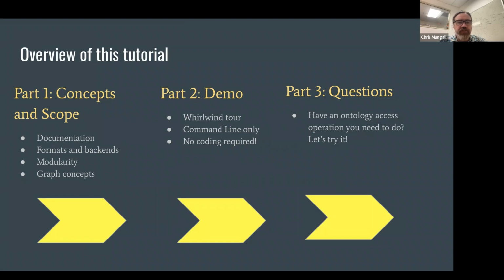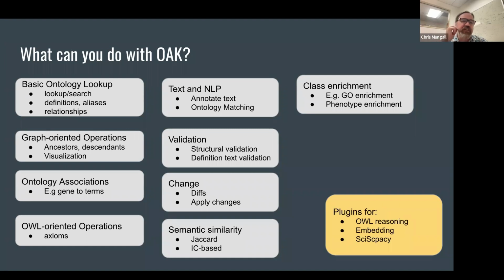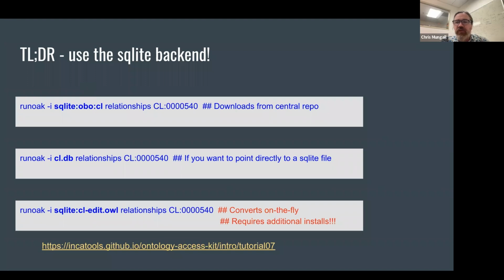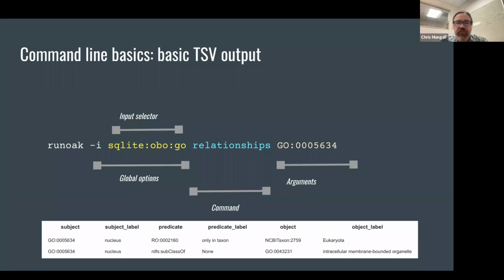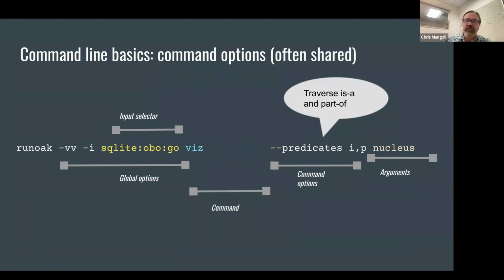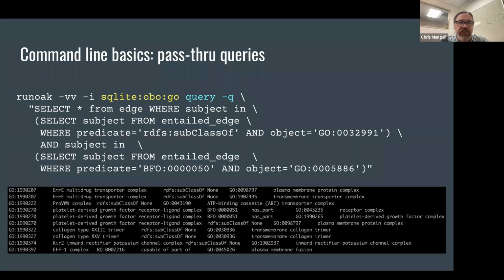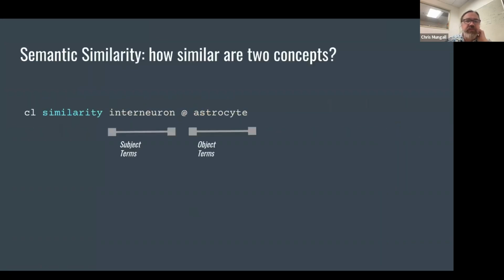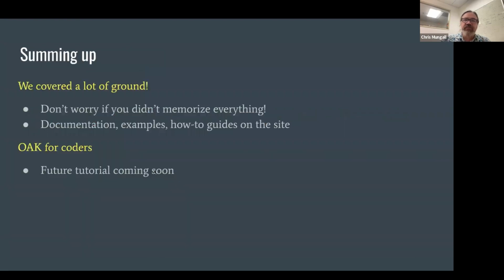OAK for the Ontology Engineering Community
Ontology Access Kit (OAK) for the Ontology Engineering Community